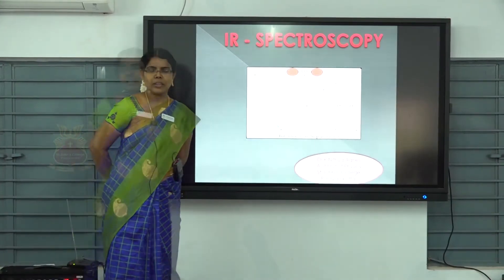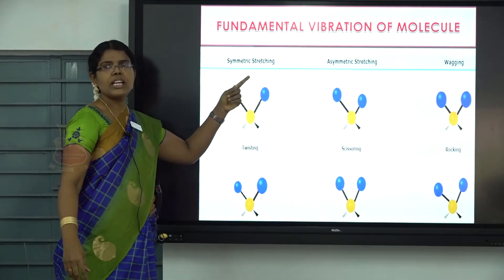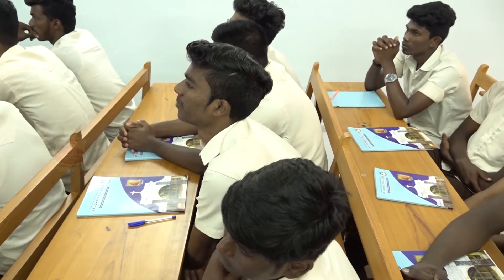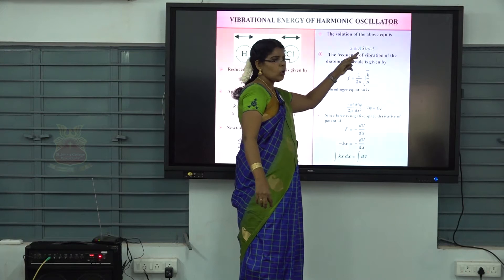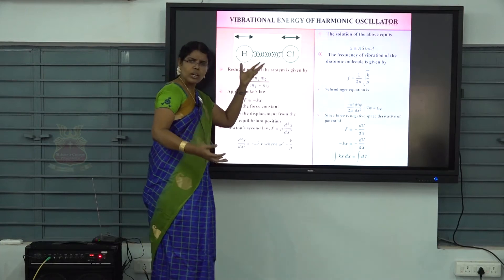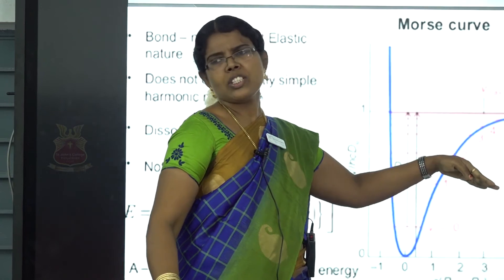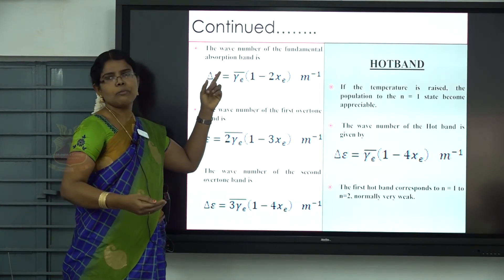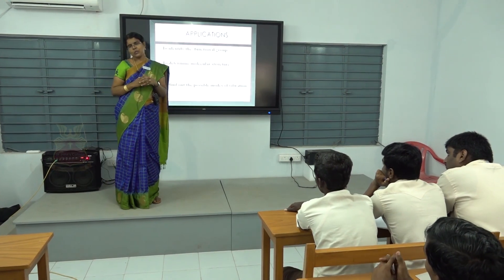Spectroscopy || St. John's College, Palayamkottai || Dr R Nithya Agnes